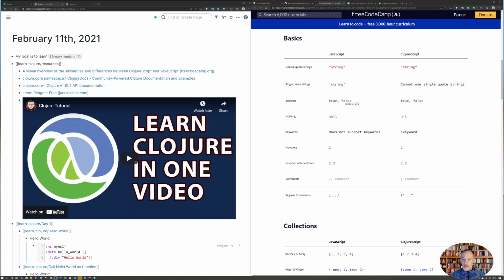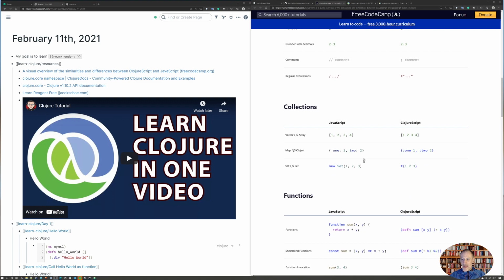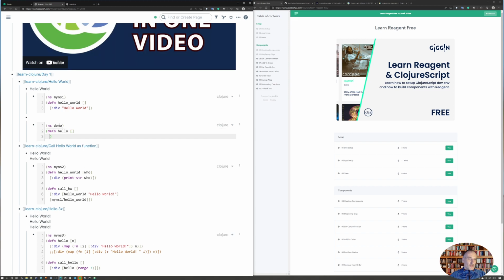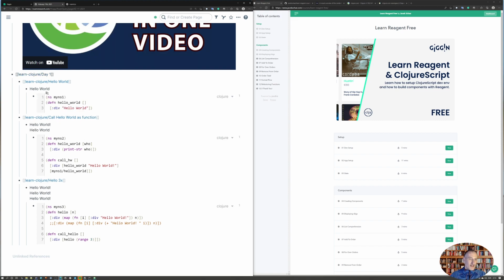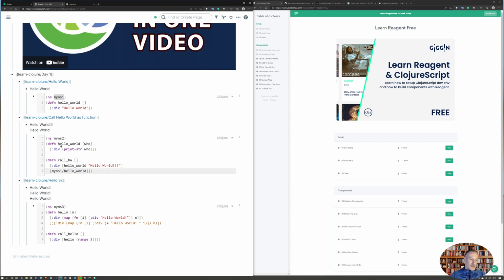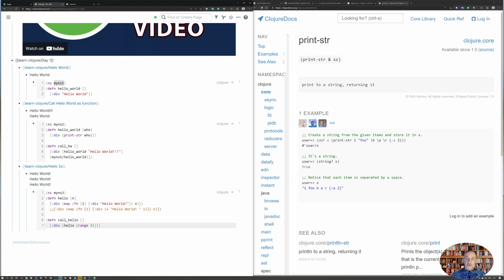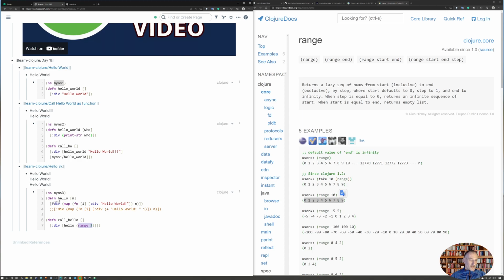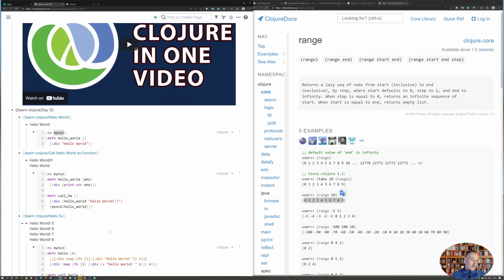Learning {{roam/render: }} - Day 1